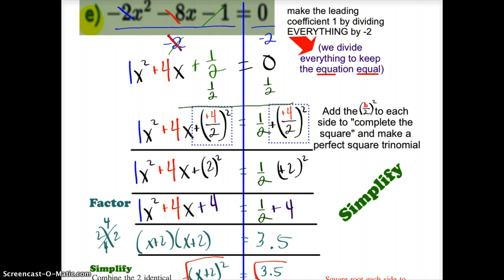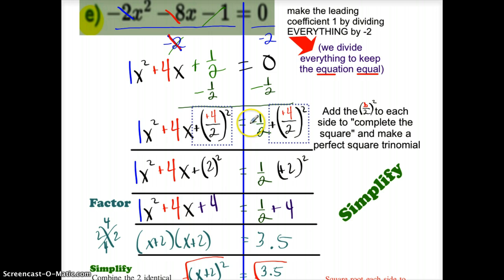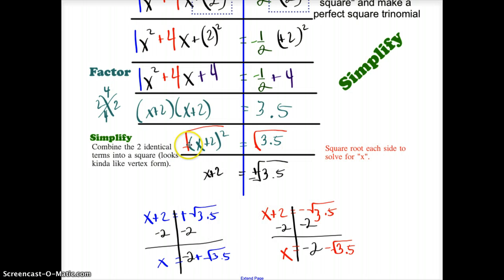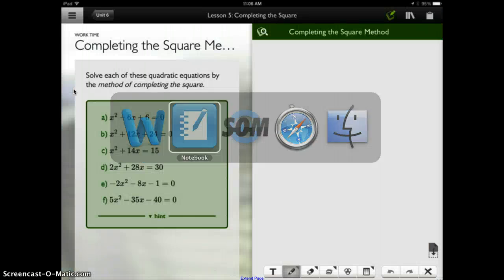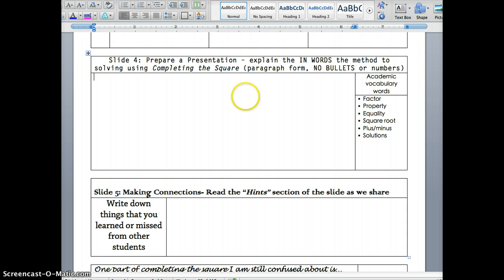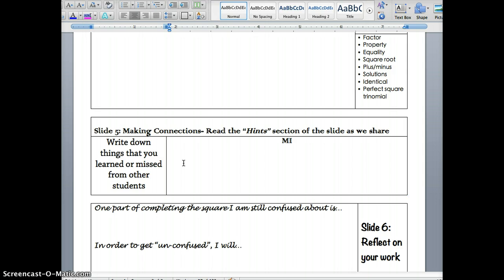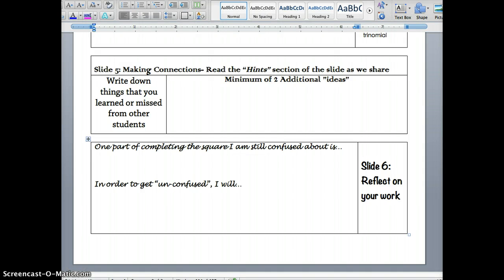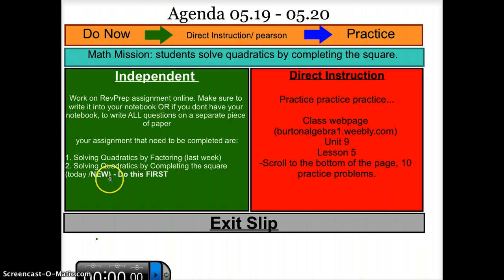Unit 9: Lesson 5 Part 3